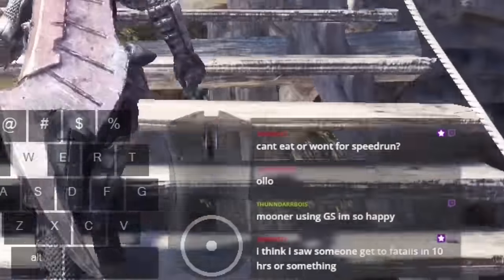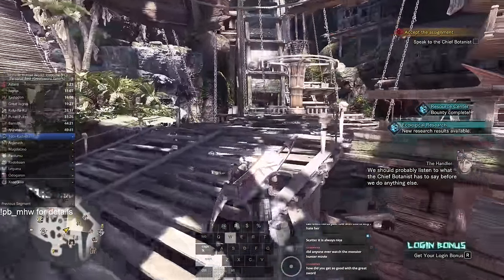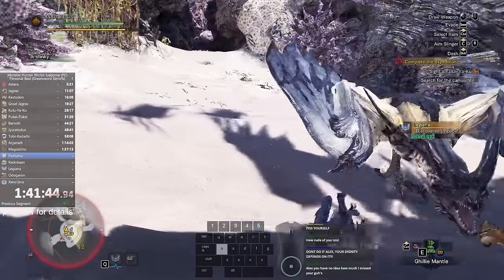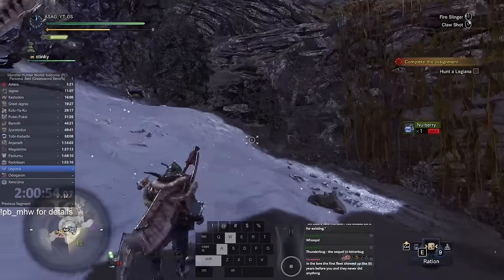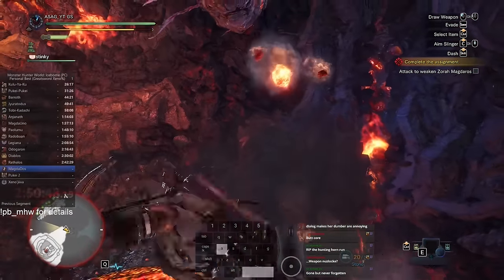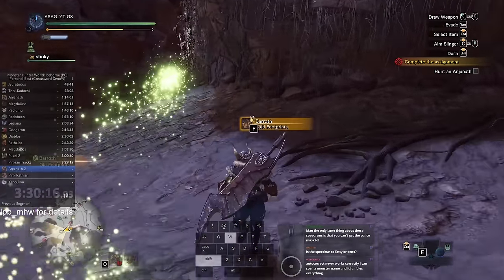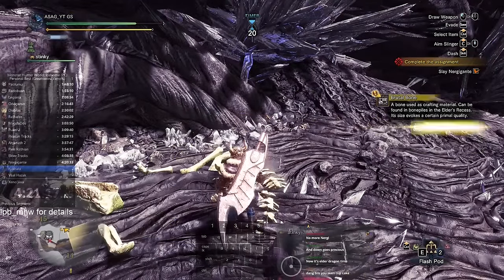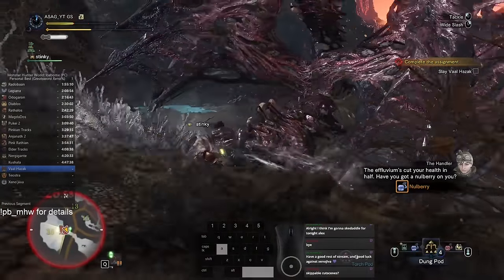How fast can I beat Monster Hunter: World using the Greatsword? | Personal Best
I've always had the idea in the back of my mind to complete some of my favorite games as fast as possible, but with some rulesets being rather tight or restrictive, I've held off on even attempting speedrunning. However, this doesn't mean I couldn't just do things my way and have a more relaxed experience.

This is "Personal Best", a series where I try to complete my favorite games as fast as I can, in whatever category I choose or otherwise come up with. The goal isn't to necessarily be the best amongst others, but to be the best that I can be for myself. Although, if I do get comfortable enough, I may try an actual speedrun.

In this first episode of Personal Best, I try to beat Monster Hunter: World as fast as I can, using only the Greatsword.

The mods I am using are as follows:
 Performance Booster
 Cutscene Skip
 No Rain just for the sake of clarity and performance
 and an external layered armour editor called Costume Armour, although I couldn't get it to work during the stream despite me successfully testing it off-stream multiple times.

Also, when this speedrun started, I didn't think to put myself into my own private session, and being in an open online session- according to the ruleset on speedrun.com- is against the rules. So, unfortunately, I don't think I won't be able to submit this as an actual speedrun.